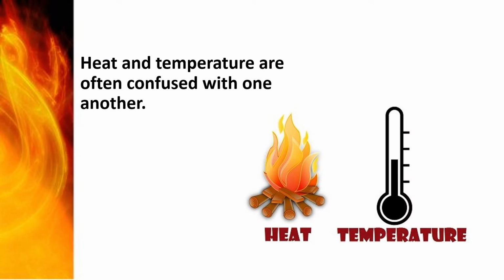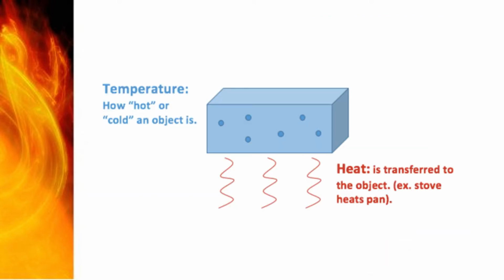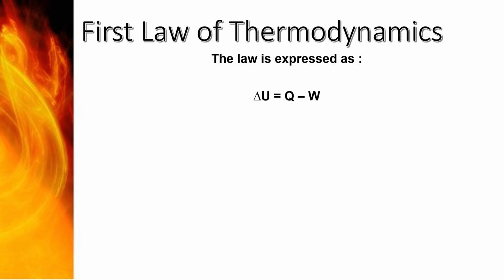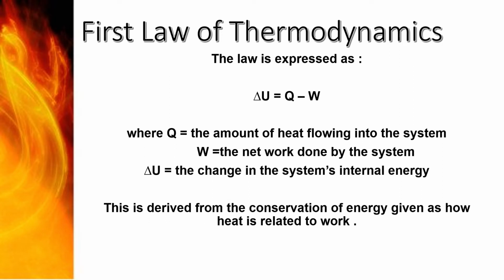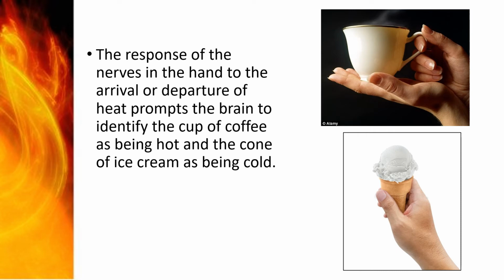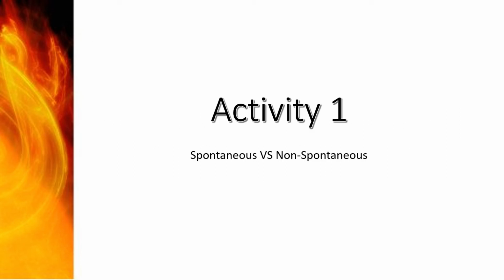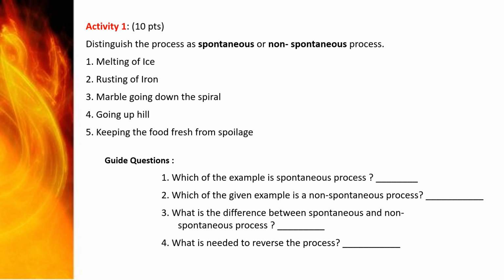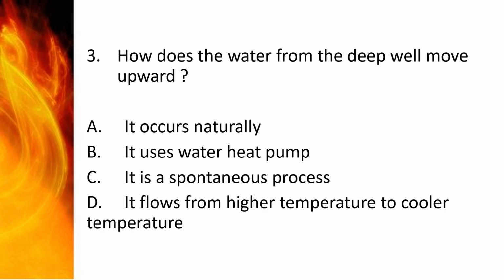Science 9 -Fourth Quarter- Week 6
Science 9
Fourth Quarter
Week 6
Heat, Work and Energy